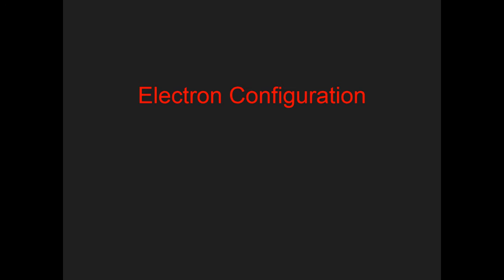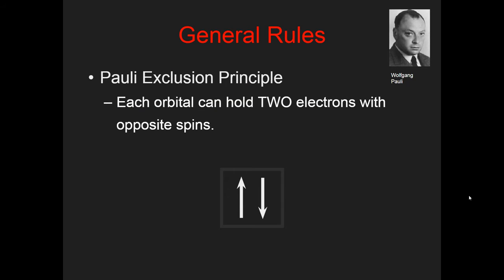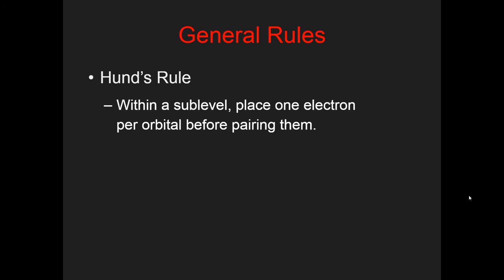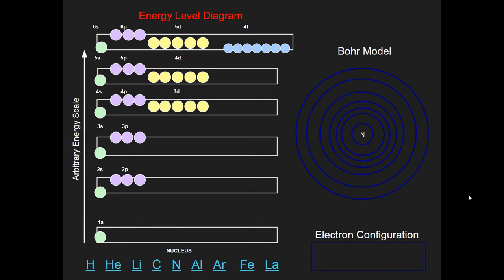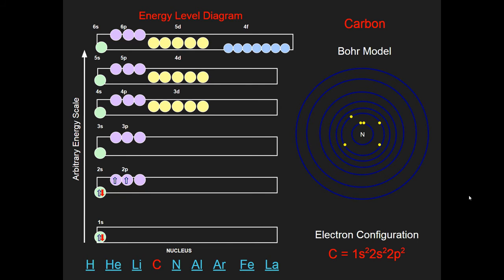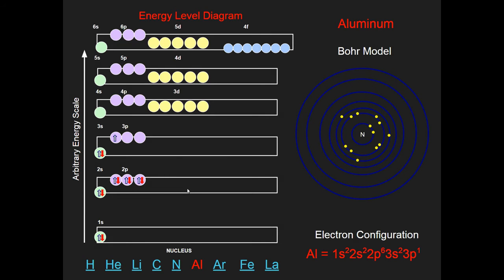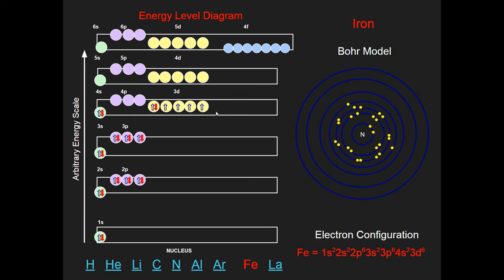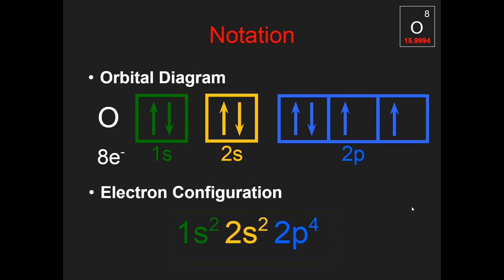Electron Configuration Rules